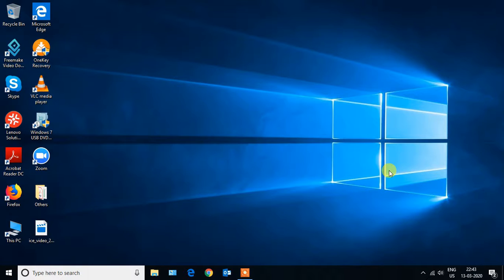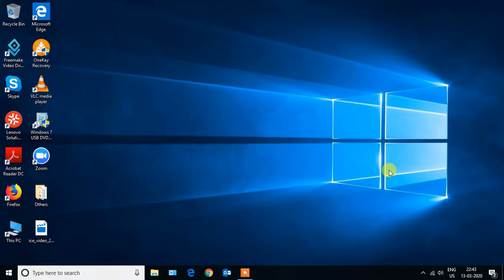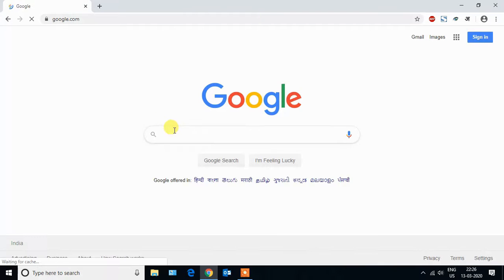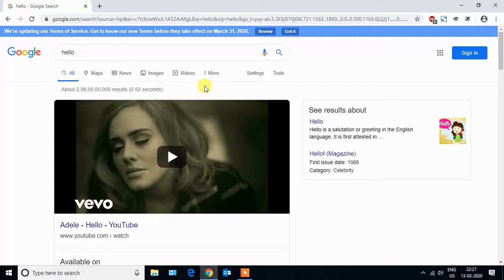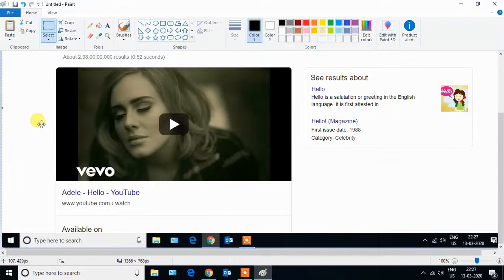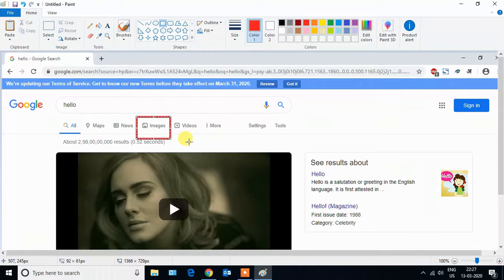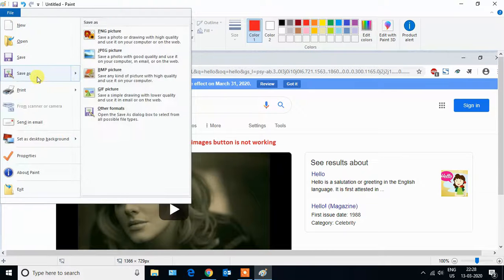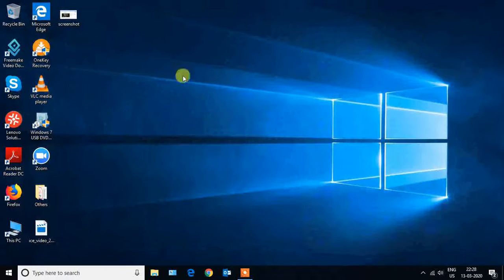How to take screenshot of desktop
In this video you will learn how to take screenshot of your desktop or laptop.